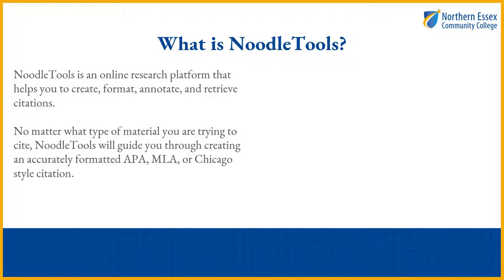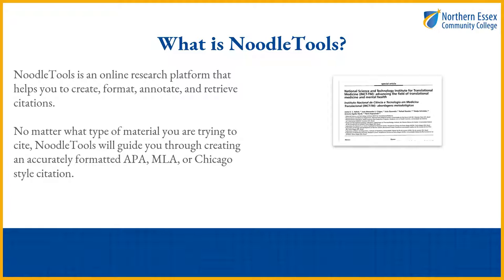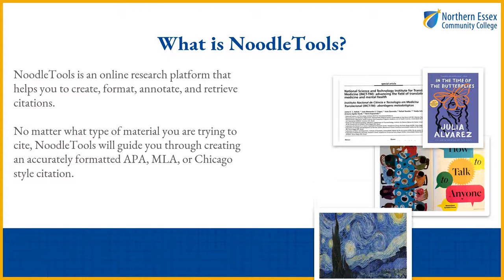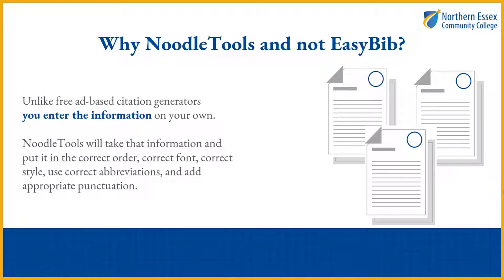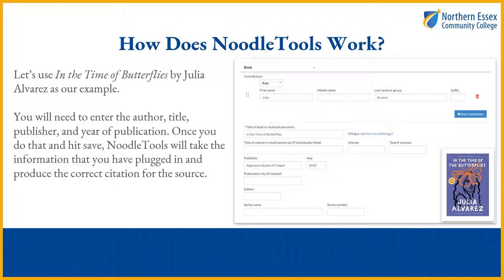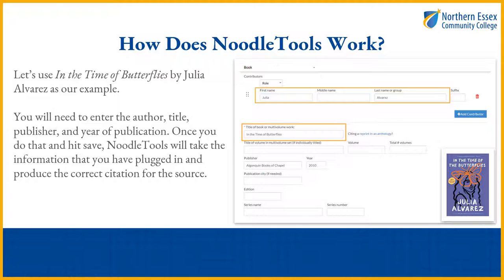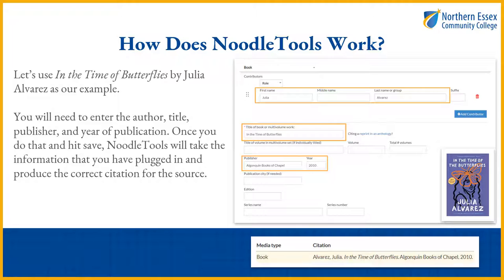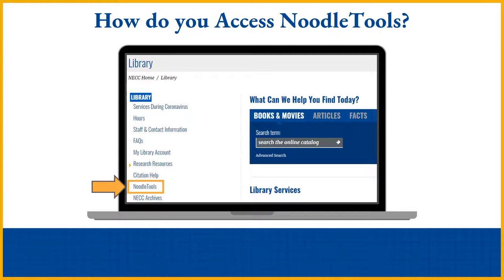What is NoodleTools?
This brief video tells you what NoodleTools is, and why you might choose to use it.